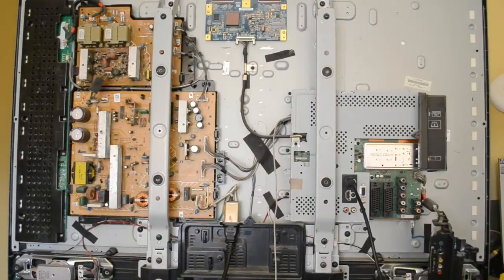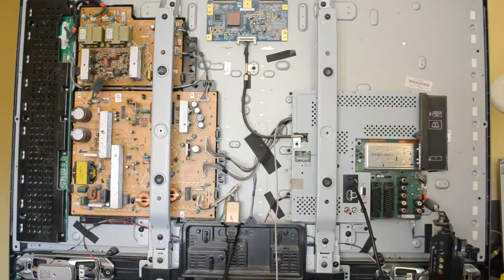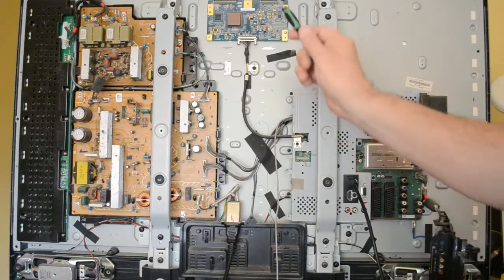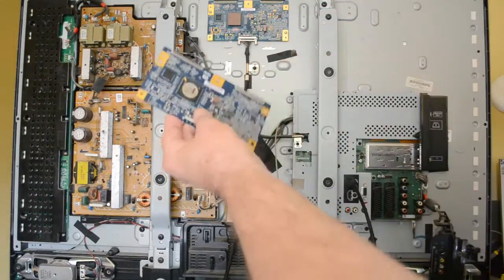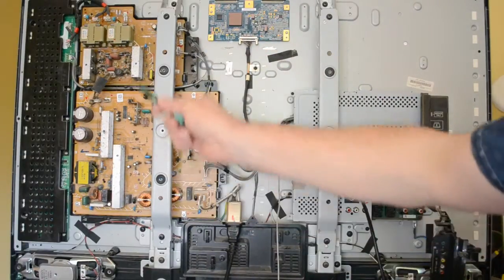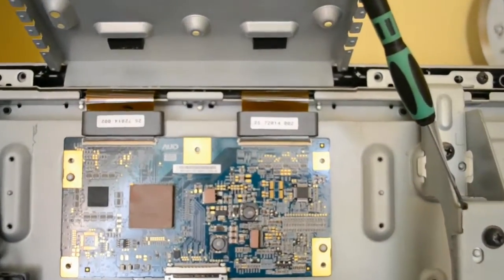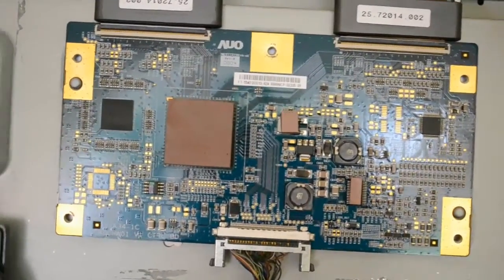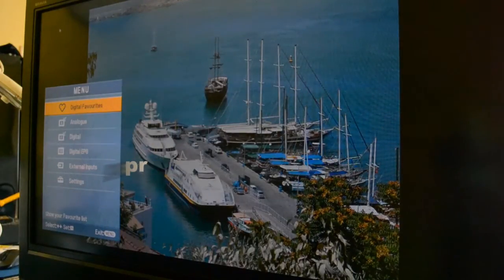Wrong Colour on an LCD TV / LCD TV Repair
Hi,
This is fixing an LCD TV, the colours were all wrong.
Faulty Tcon board.